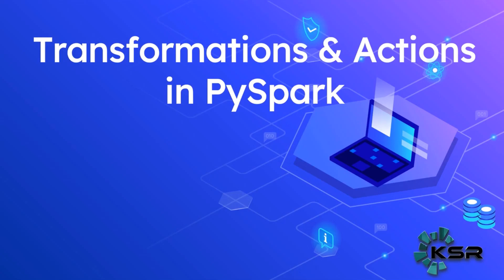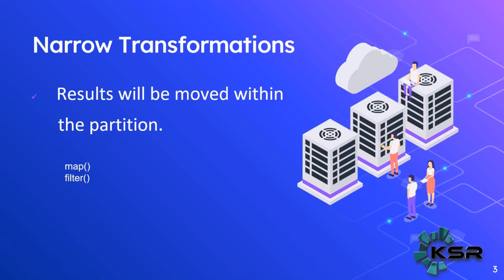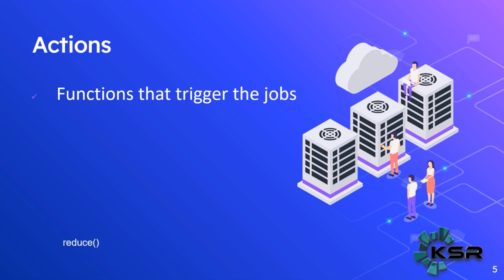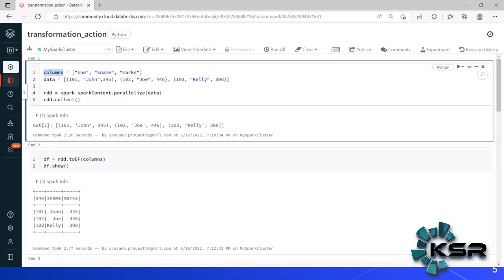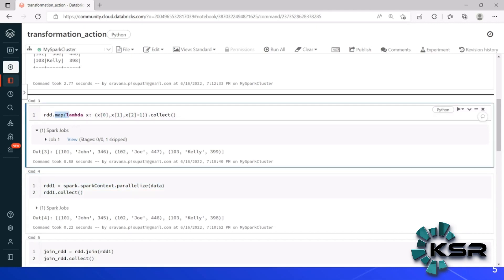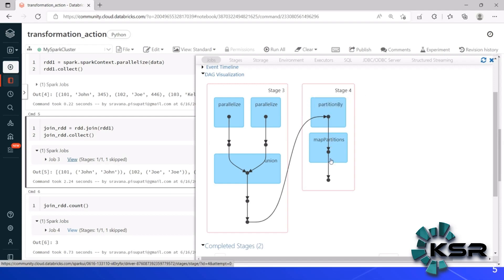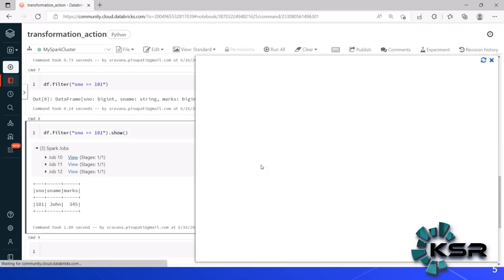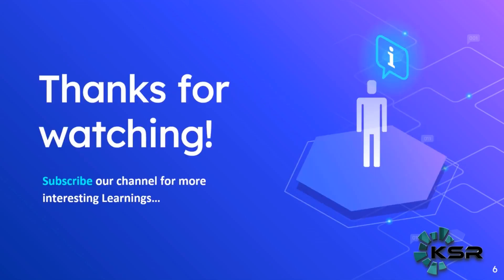Transformation & Actions in PySpark II PySpark II PySpark Tutorial I KSR Datavizon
Transformation & Actions in PySpark II PySpark II PySpark Tutorial

Spark Transformation is a function that produces new RDD from the existing RDDs. It takes RDD as input and produces one or more RDD as output. Each time it creates new RDD when we apply any transformation. Thus, the so input RDDs, cannot be changed since RDD are immutable in nature.

RDD actions are operations that return the raw values, In other words, any RDD function that returns other than RDD [T] is considered as an action in spark programming.

In this tutorial, we will learn Transformations & Actions with examples.

0:00 Introduction
0:16 Transformations in PySpark
2:27 Narrow Transformations
3:42 Actions in PySpark

1.24*7  recorded sessions Access & Support
2. Flexible Class Schedule
3. 100 % Job Guarantee
4. Mentors with +14 yrs.
5. Industry Oriented Courseware
6. LMS And APP availability for good live session experience.